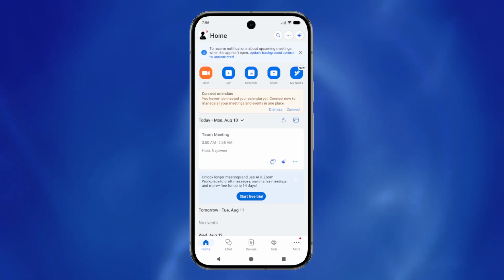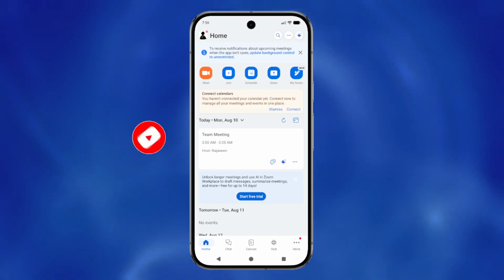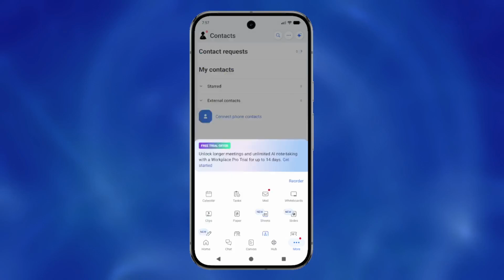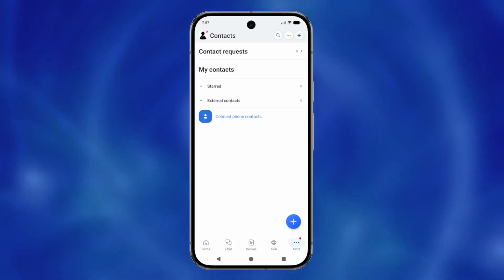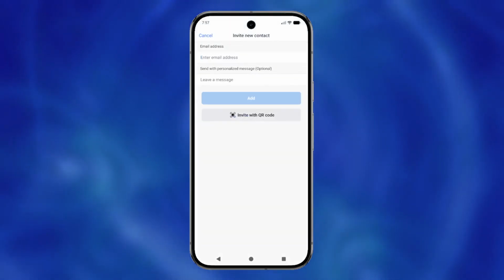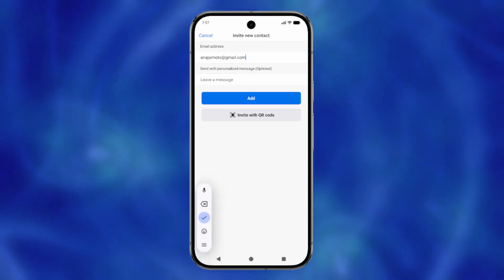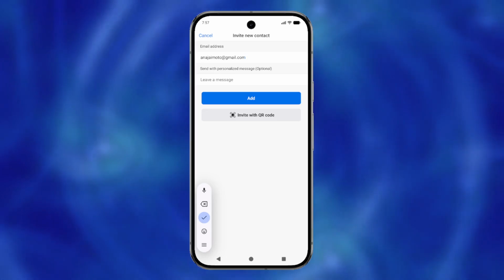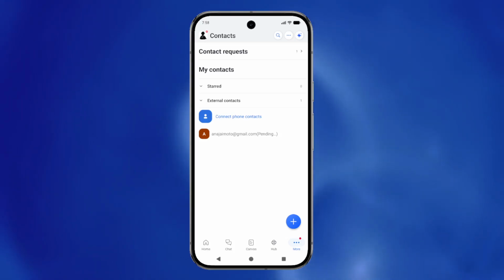How To Send A Request In The Zoom App (Full Guide 2026)